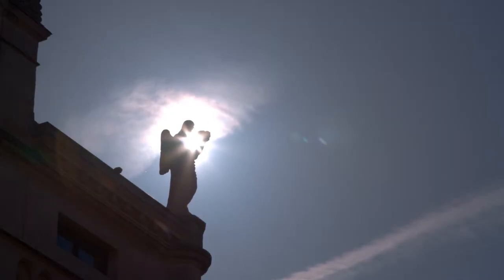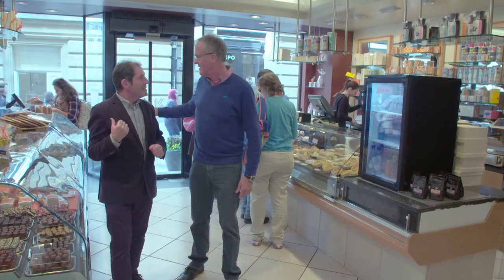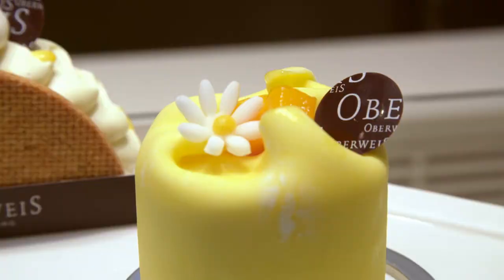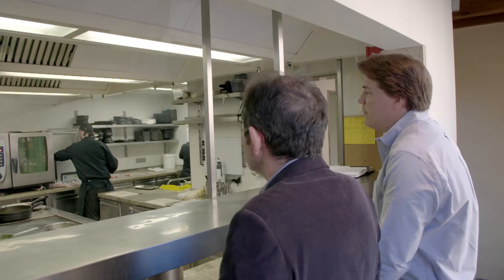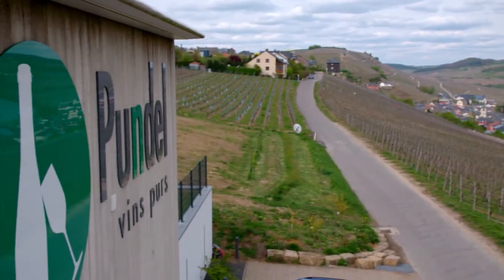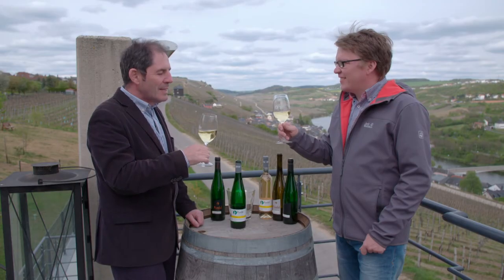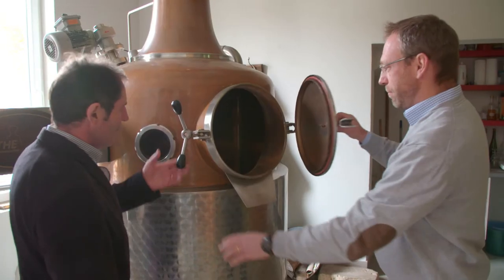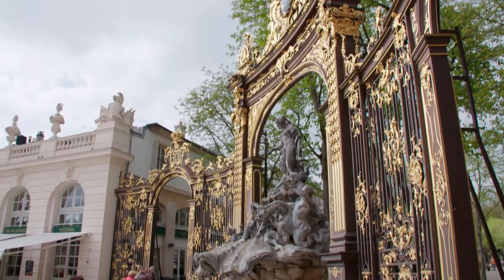TASTE LE TOUR S13 255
This is my first Taste le Tour from the Grand Duchy of Luxembourg a country of  style and fine Gastronomy.
Voice Over
The Unesco listed historical quarters are stunning and just at the edge of the center where artisans produce fabulous food.
The gourmet shop, Klempff-Kohler is worth a visit to taste the best of Luxembourg.
Piece to Camera
Le paté au Riesling is a pastry speciality of porc and veal meat marinated in the local Riesling and spices for two days.
Voice over
I am very impress with everything I see at the patisserie of the family Oberweis. Tom a leading patissiers and his brother Jeff creates irresistible modern cakes using the latest technics.
One of the masters creation is a superbly crafted modern chocolate cheese cake.
Voice over
The restaurant la distillerie In Bourglinster has the priviledge to be within the walls of the old village chateau .
The dishes are truly brilliant. Today the head chef René Mathieu has a night off, but his team has been well trained.
Restaurant owner Selim Schiltz is rightly proud of his Chef
 Interview
He goes by himself in the wood and he gets taking his herbs and he is doing the cuisine with them.
Voice over
Vegetables and herbs and flowers are the heros of the chef menu. This beautiful experience is match with Stunning Mosel Wines.
Voice over
The mosel rivers acts as a border between the south of Luxembourg and Germany
The cool climat region produces Rieslings and Pinot gris of great finess.
Vigneron Pit Pundel comes from a long line of wine makers.
Interview
Wormerldange is the most famous commune for Riesling because we have good vineyards to make really dry and fruity Rieslings.
Piece to camera
Waah! It’s so delicious
Voice over
The family of Christian Zenner in the village of Schwegsange grows grapes for a different purpose.
Interview
We are distillers from generations to generations
We produce Brandy witch is actually wine that has been fermented and then distilled and we produce what Italians call Grappa or French called Marc.
The Marc is made by distilling the remaining skin, seed and stems of the grapes that have been pressed for wine.
Piece to camera
Very powerful fruity and the taste is very long
Yes
Piece to camera
Tomorrow I will arrive in France to discover the great specialities of Lorraine and the beautiful city of Nancy